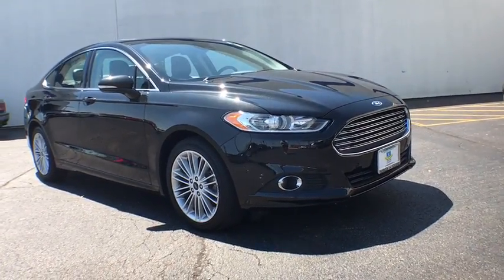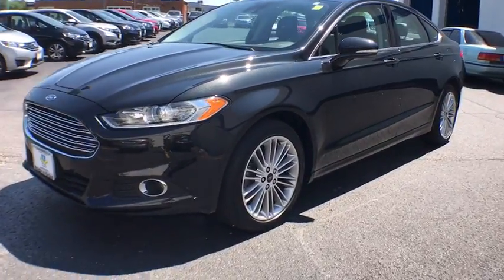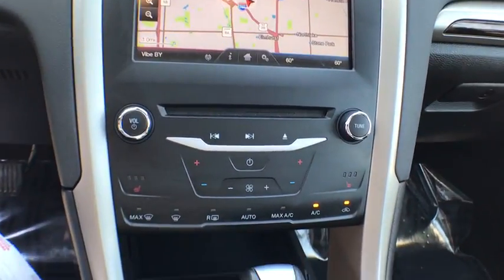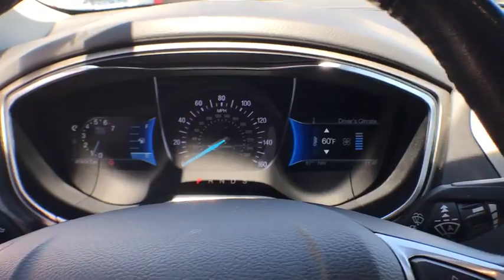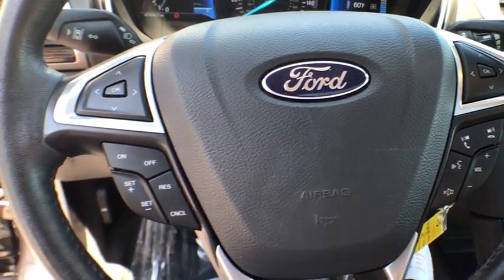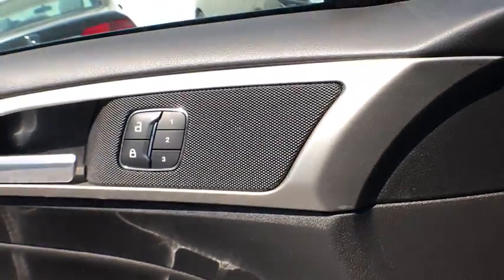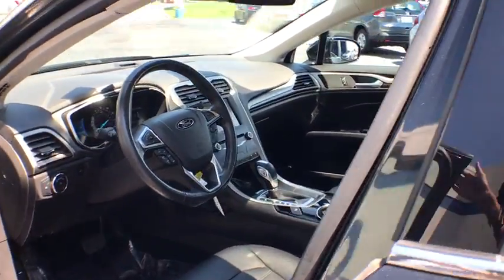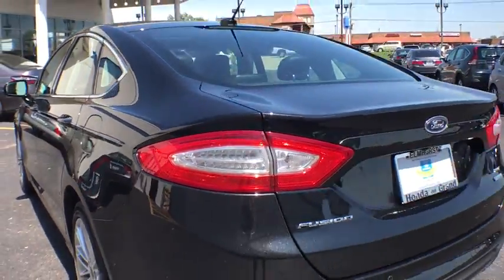2014 Ford Fusion Elmhurst, Schaumburg, Niles, Oak park, River Forest, IL P3518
2014 Ford Fusion

CARFAX ONE OWNER!! And local trade in. 6-Speed Automatic. Turbo! Success starts with Honda on Grand! Are you looking for a fantastic value in a vehicle? Well, with this handsome 2014 Ford Fusion, you are going to get it.. This terrific Ford is one of the most sought after used vehicles on the market because it NEVER lets owners down.